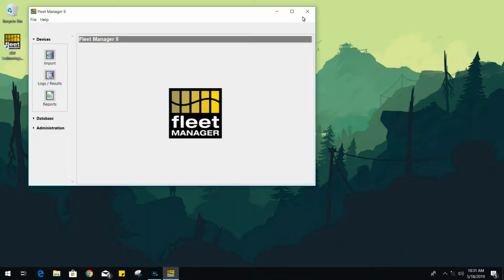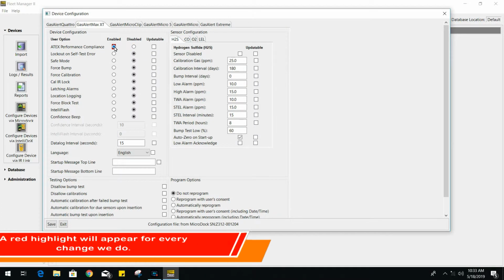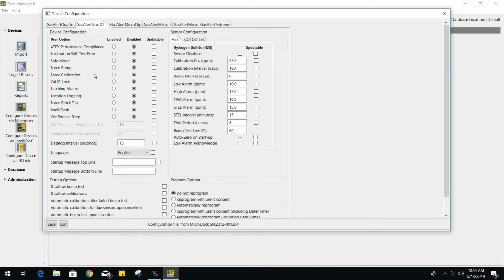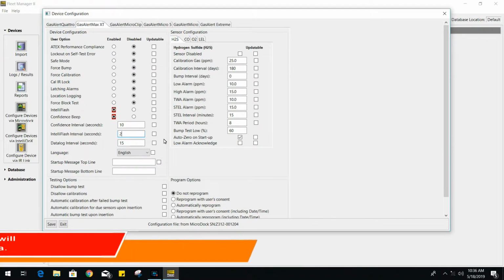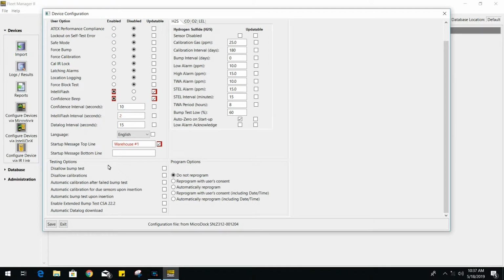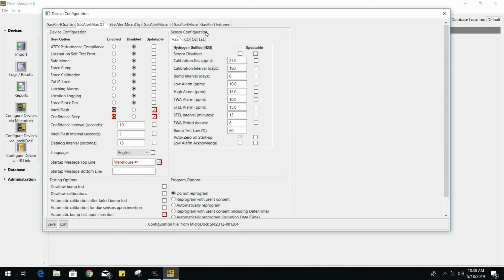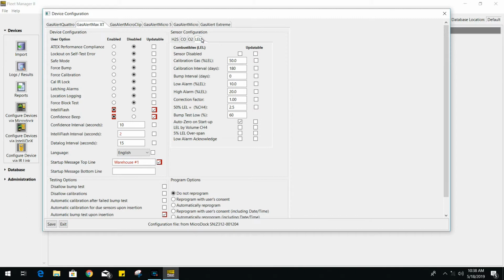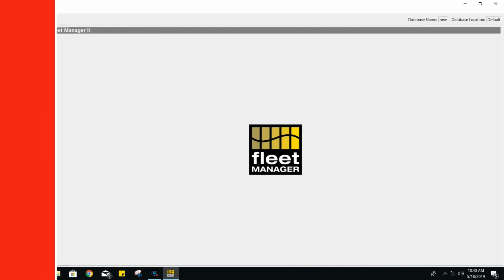Fleet Manager II User Guide - Device Configuration Overview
For this Fleet Manager II video we'll be giving a general overview on the device configuration settings for your gas monitors that are only available when using the software.